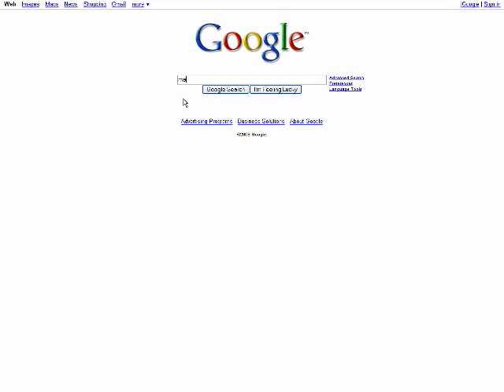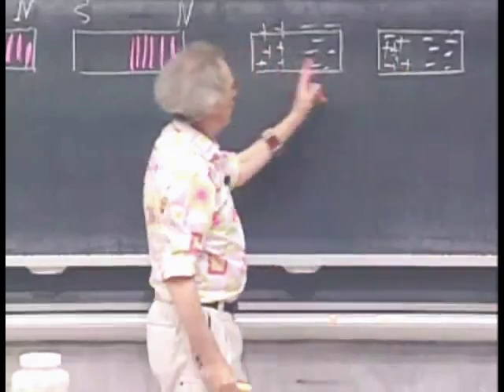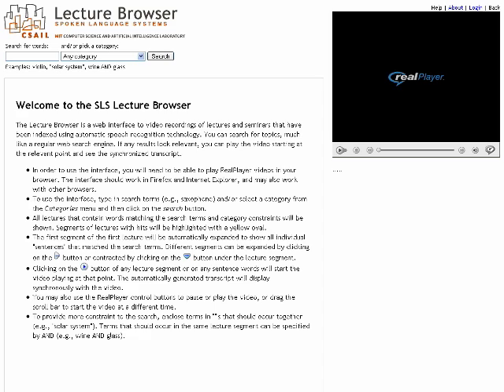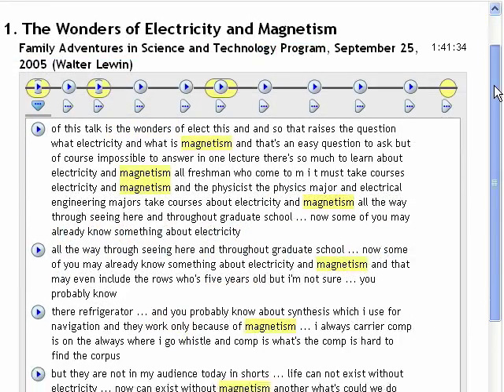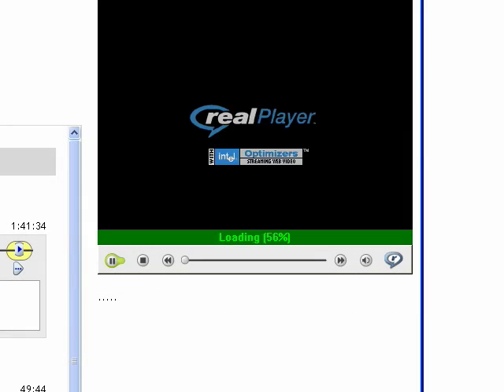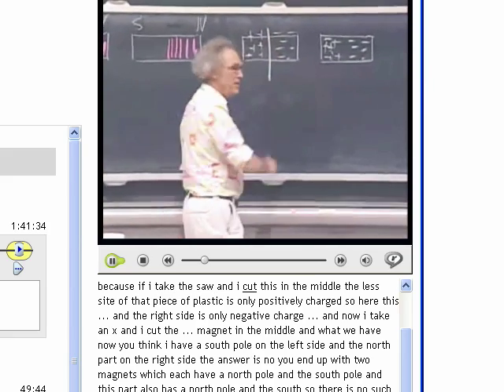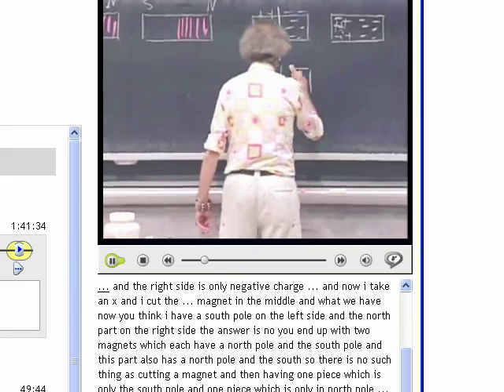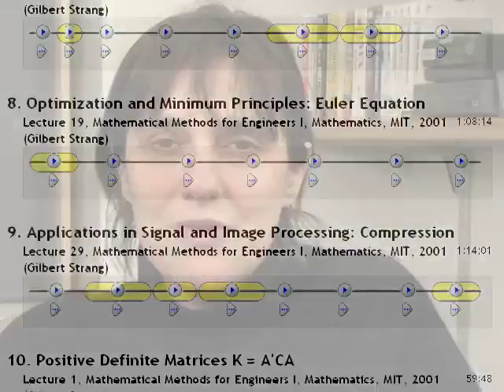Lecture Browser: Enabling Search within Video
The Lecture Browser is a project of CSAIL Spoken Language Systems Group.  Demo the Lecture Browser at:

web.sls.csail.mit.edu/lectures/